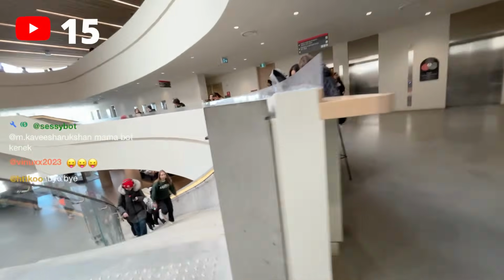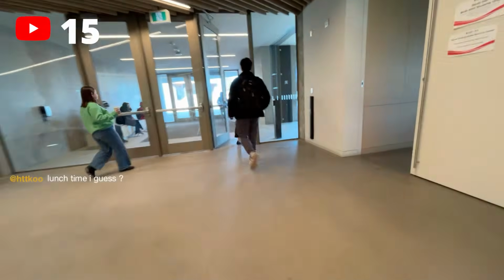A day at Uni with Me | Comp Sci Uni Student 📚✨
!redeem hi
           !redeem vishalakaradarayak

Age: 19 y/o 🎂
Major: Bachelor’s of Computer Science @ Carleton U 💻
From: Canada 🇨🇦
Current Courses (Sem 2):
Comp Sci II, Linear Algebra, Discrete Structures, Global Environment Systems & Mysteries of Language 📚

Happy studying! 💙📚

Let’s ace this semester together!

🌸 𝓐𝓫𝓸𝓾𝓽 𝓜𝓮 (Optional Read)
Heyyy, if you’re new to my channel, welcome! My name is Senesa Jayasuriya and I’m from Ottawa, Canada 🇨🇦! My parents moved here from Sri Lanka 🇱🇰 and had me here, so I’ve lived my whole life in Ottawa. I have a younger brother who just started Grade 8 👦.

Right now, I’m a first-year Computer Science student at Carleton University 💻. A few things about me: I love art, graphic design, making videos, and just creating whatever I can 🎨✨. I also do Sri Lankan traditional dancing and Bharathanatyam 💃 and love playing volleyball 🏐.

One thing I’m really proud of is that even though I live 13,700 km away from Sri Lanka, my parents never let me feel that distance. They taught me Sinhala and made sure I stayed connected to our roots ❤️. Being Sri Lankan is something I’m proud to say is part of my identity 🌸.